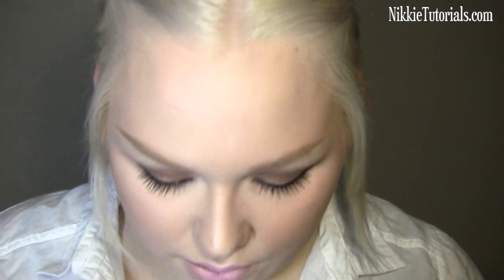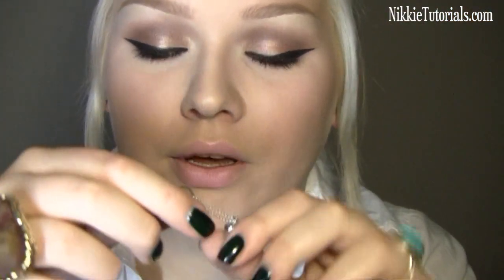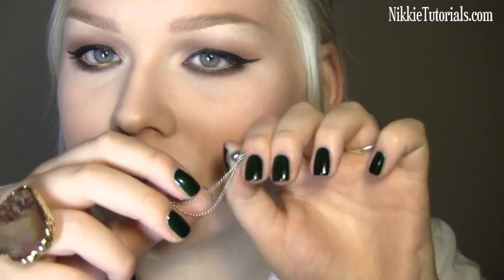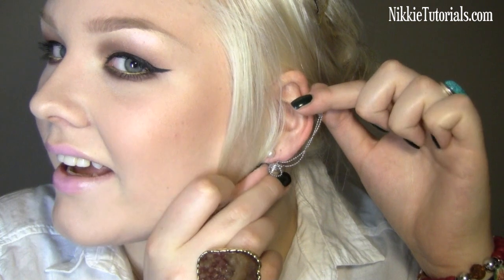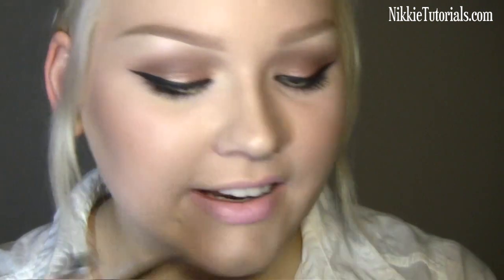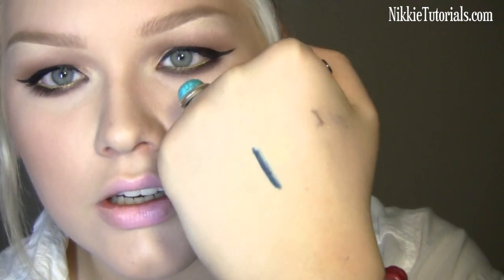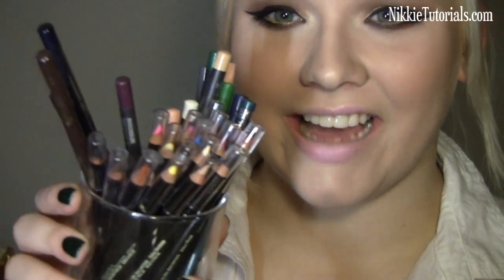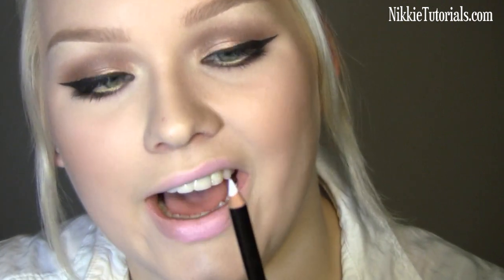Recent Haul Favorites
Note: This video is Sponsored via MyLikes - However, I'd never mention products in my videos that I don't like. So trust me... I really LOVE these products :)